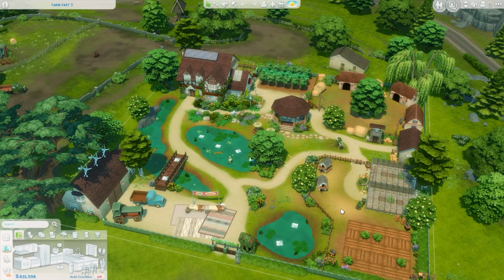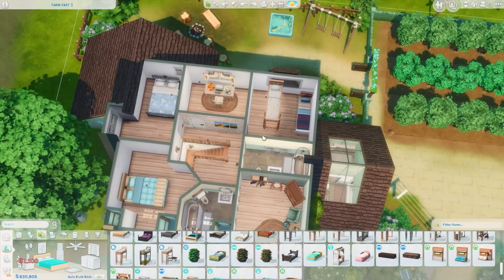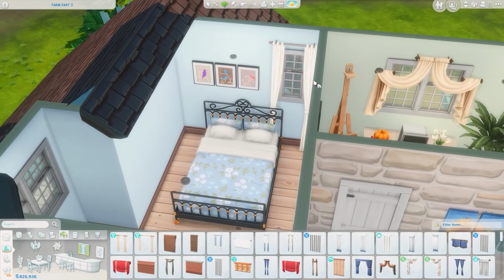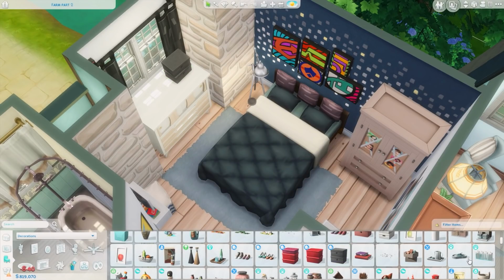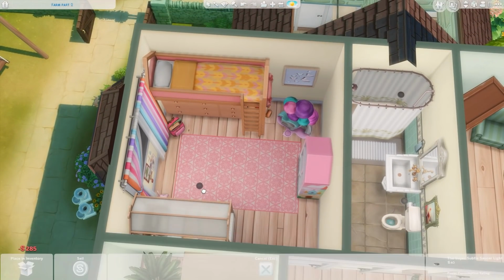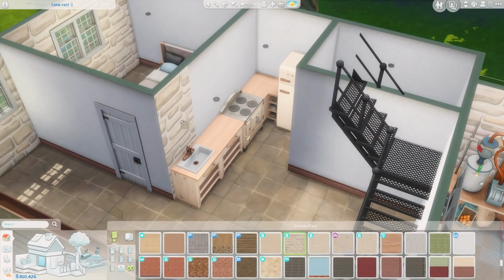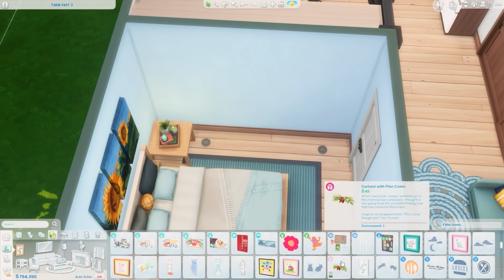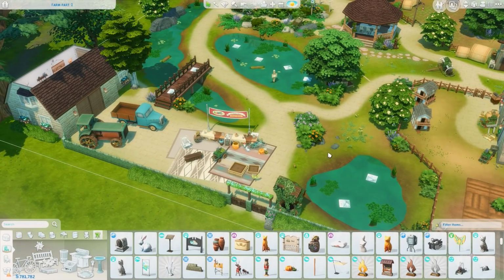Let's Build a Farm in The Sims 4 // Part Eight 🌾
Hey there! Let's Build a Farm in The Sims 4! Decided to start a new Let's Build Series and this is the FINAL part! Welcome to the Finale. Let me know what you think!

Olde Mill Hill
6 Bed, 6 Bath
§231,452

➤ Programs
Streaming: Streamlabs OBS
Recording: NVIDIA GeForce Experience
Thumbnails/Graphics: Photoshop
Editing: Premiere Pro